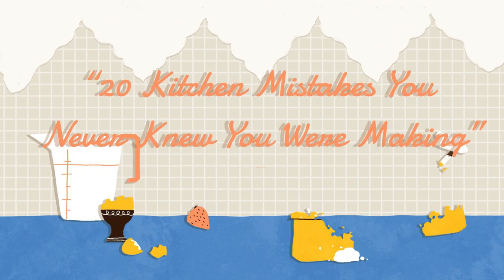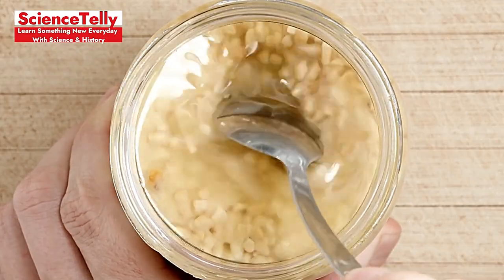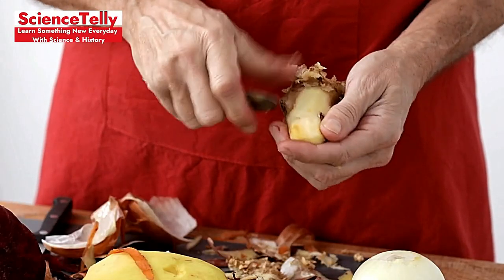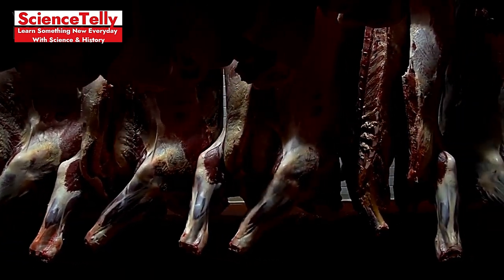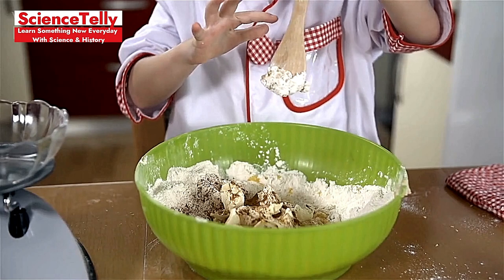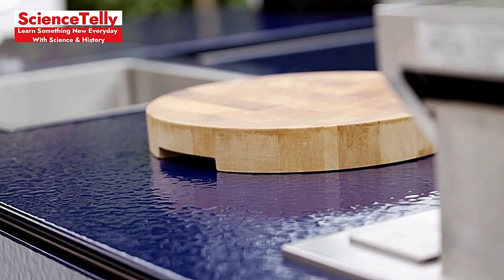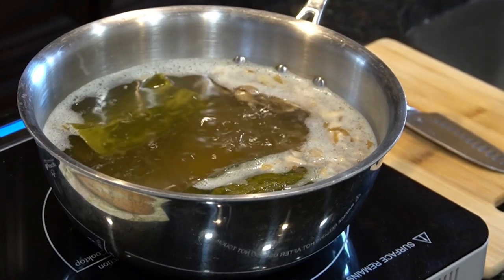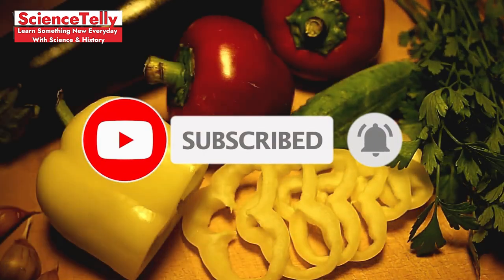20 Kitchen Blunders You’re Making Unknowingly!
Description: Are you making these kitchen mistakes without even realizing it? Sciencetelly brings you 20 common culinary blunders that could be holding you back from becoming the master chef you aspire to be. From misusing your appliances to seasoning slip-ups, we’ll show you how to fix these mistakes and upgrade your cooking game! KitchenConfessions CookingFails.